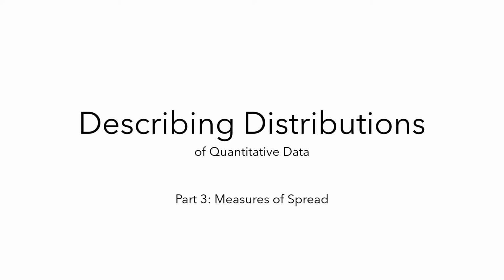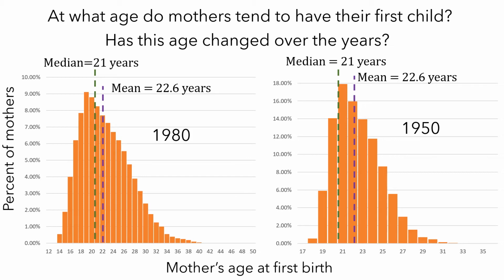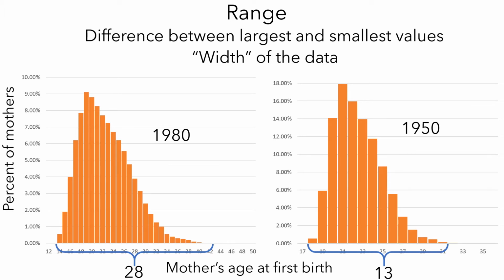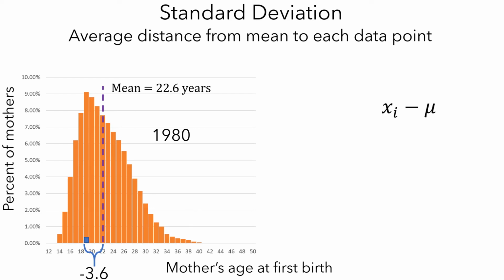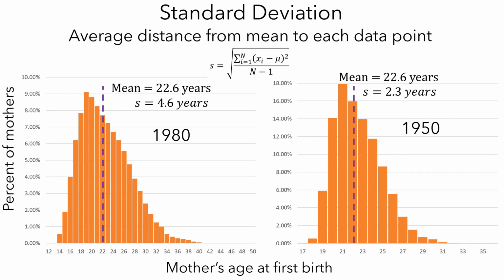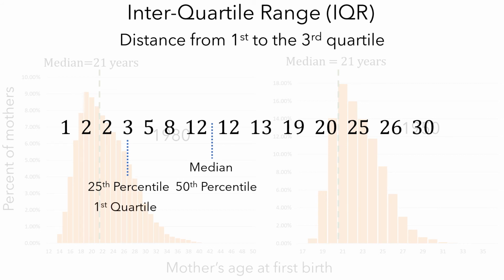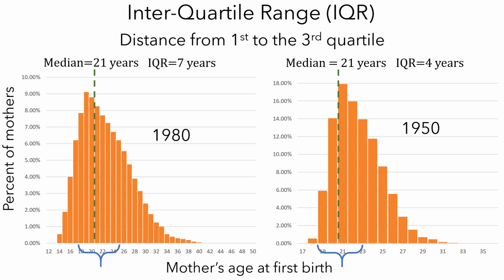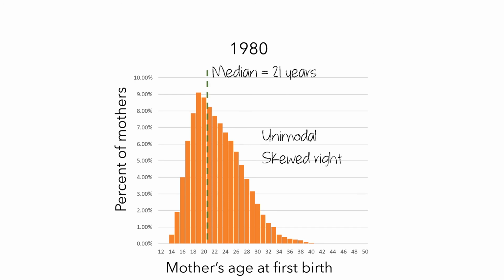Describing Distributions Part 3: Spread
This video explains how to describe the spread of a statistical distribution and introduces the ideas of range, standard deviation, and inter-quartile range.